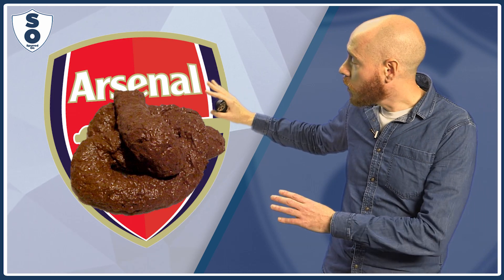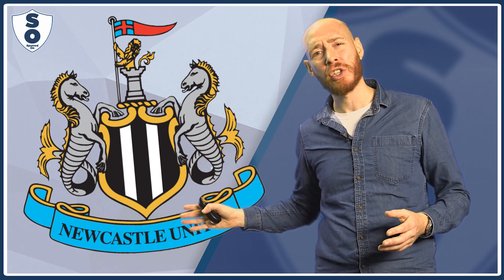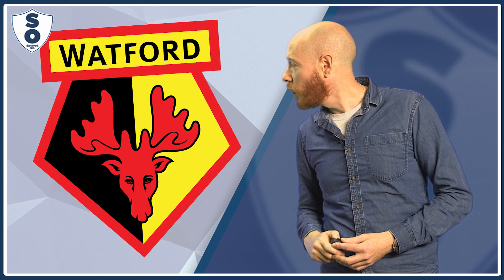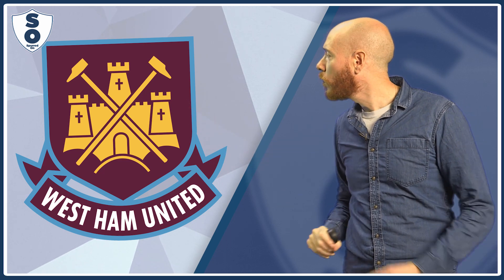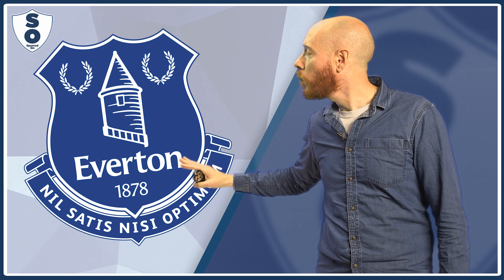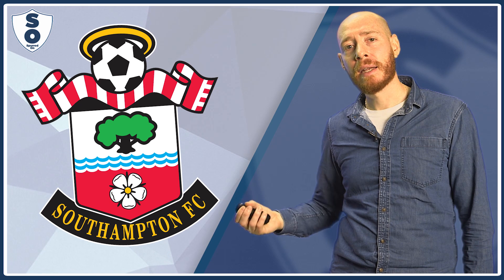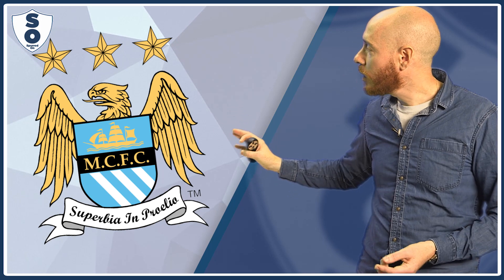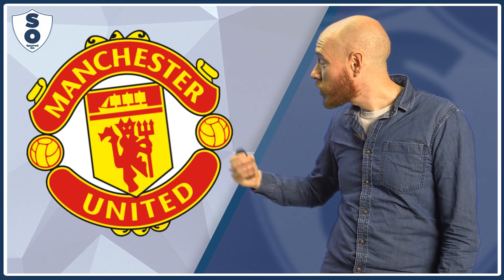BRILLIANT Premier League Badges Explained | Lee Kern | Spurred On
Comedian Lee Kern came in to give his unorthodox yet hilarious take on the badges of the Premier League.

Spurred On is the Tottenham Hotspur Fan Channel made by Spurs fans, for Spurs fans.

Instagram, Snapchat, Vine, Meerkat, Periscope - Spurredontv

Spurred On also highly recommend that you follow COYSnews for all your daily Spurs news, rumours and updates on:

Facebook.com/coysnews